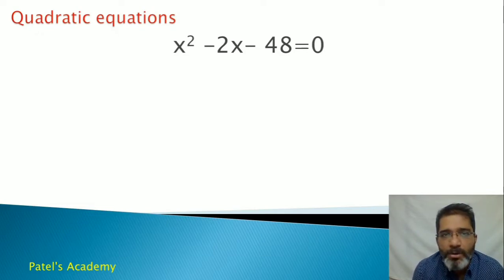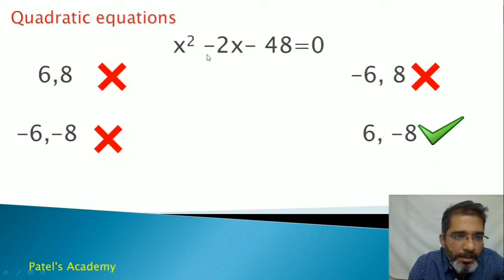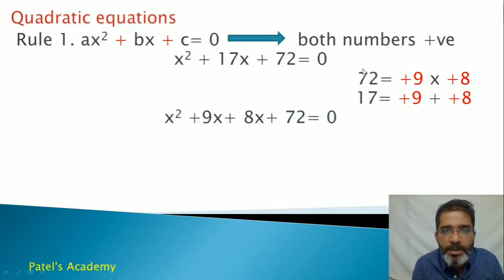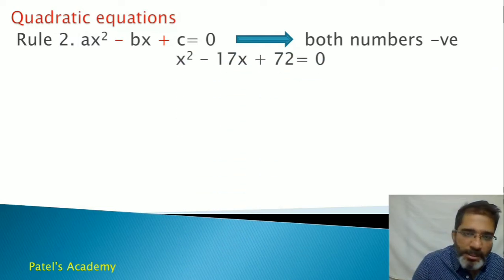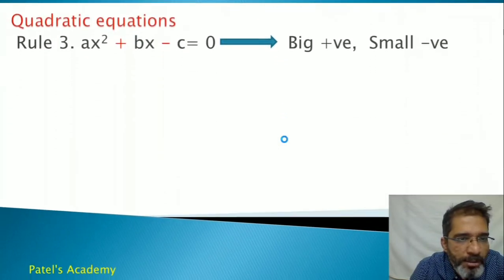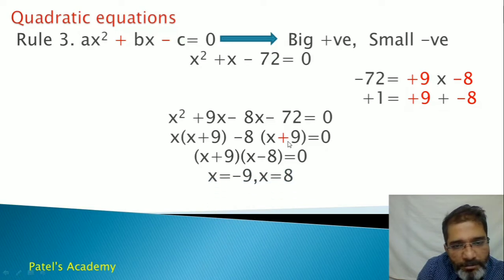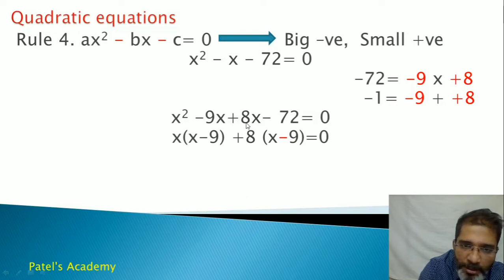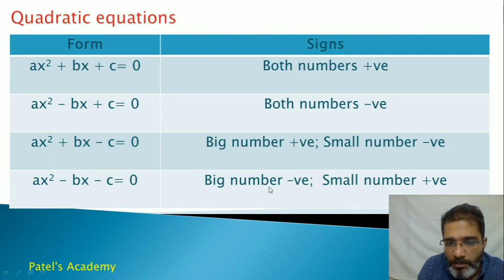4 Rules To Solve Quadratic Equations By Factorisation Method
Patel's Academy is now on Google Play